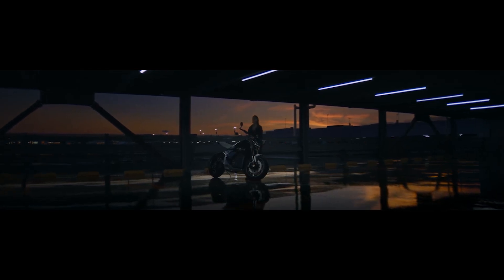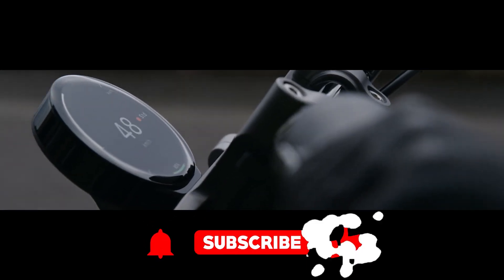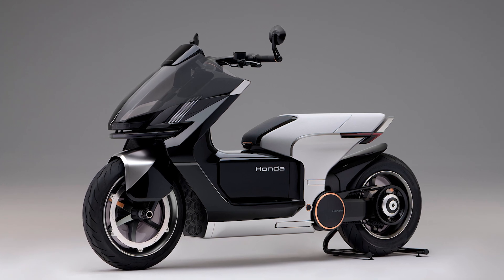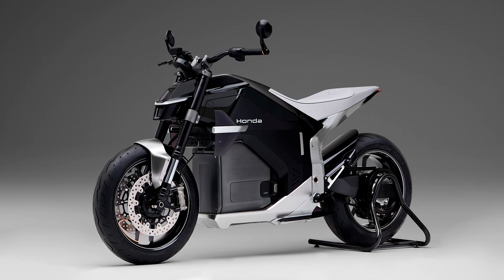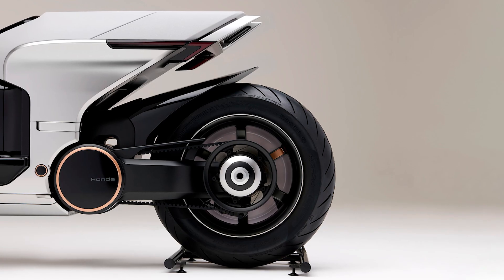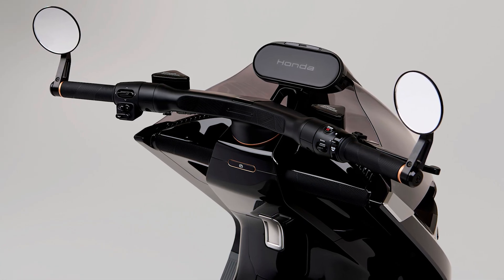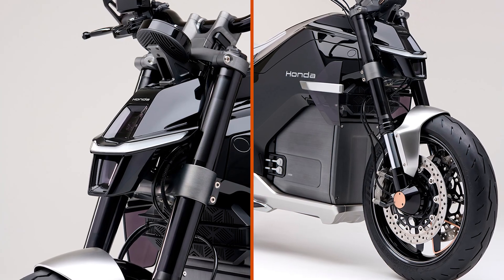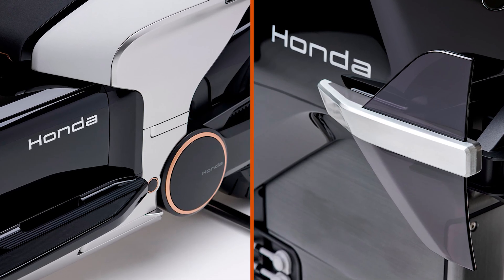Honda EV Fun Concept: The Future Electric Motorcycle with 62-Mile Range! ⚡🏍️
Welcome to the future of electric bikes with the Honda EV Fun Concept, featuring an impressive 62-mile range ⚡🏍️! This new electric two-wheeler combines sleek design with serious performance, rivaling a 650cc motorcycle in power, while offering you an eco-friendly ride through city streets. With its fixed battery and fast-charging CCS2 compatibility, the EV Fun Concept promises convenience and practicality, so you can get from point A to point B without breaking a sweat 🚀.

It’s not just about the ride—this bike also brings cutting-edge technology, letting you monitor your bike’s performance right from your smartphone 📱. Honda is pushing the envelope, and with plans for a carbon-neutral future, their electric motorcycles are shaping the road ahead 🌍.

We’ve got tons more electrifying content on the way.